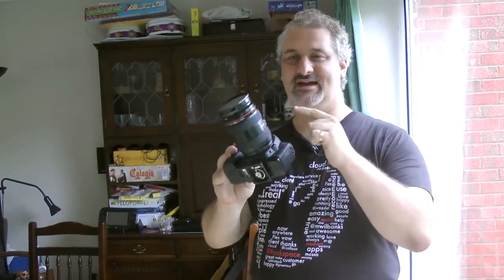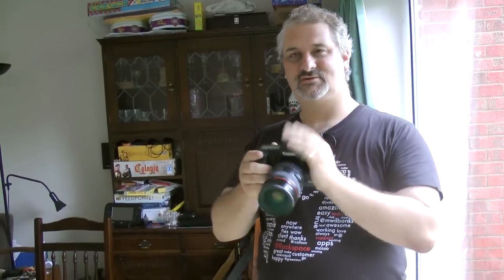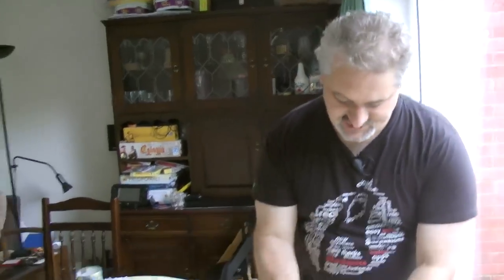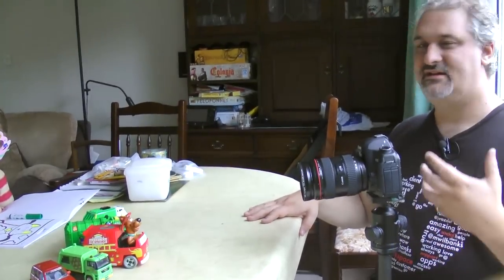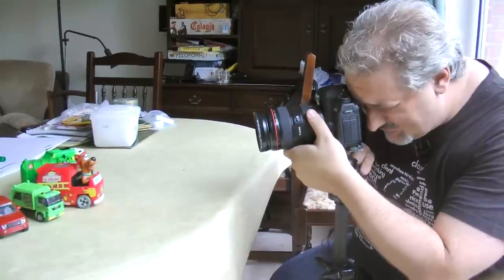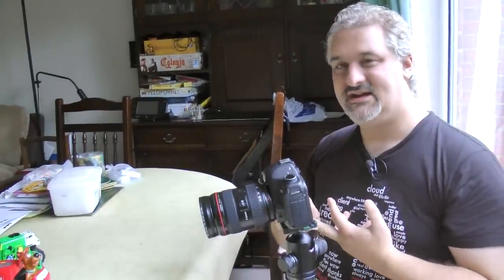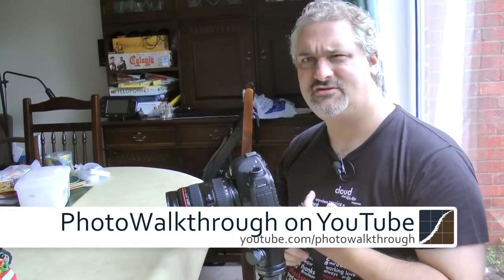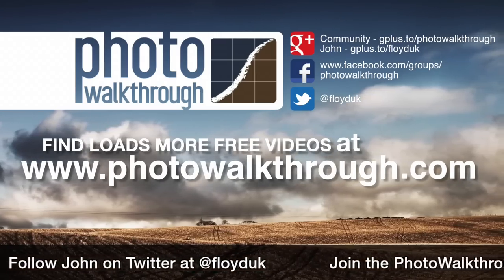Tut 27, Ch 1 - Zoom burst using a zoom lens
Today I'm showing you how to shoot a zoom burst image using your zoom lens. It's really easy and gives some wonderful fun creative images. Post some of your own zoom bursts in our google plus community at gplus.to/photowalkthrough